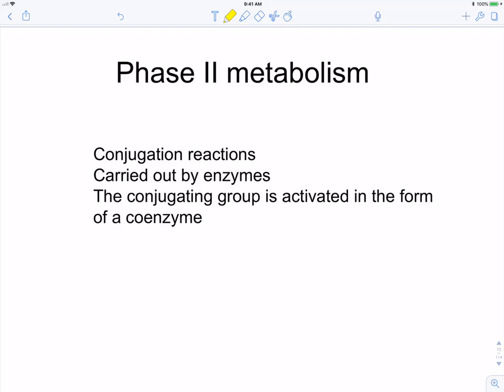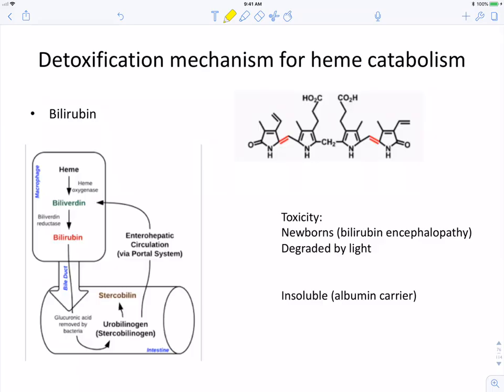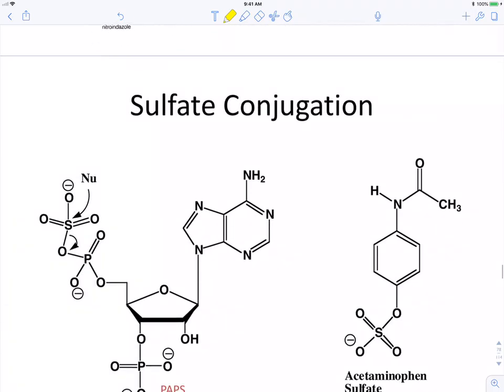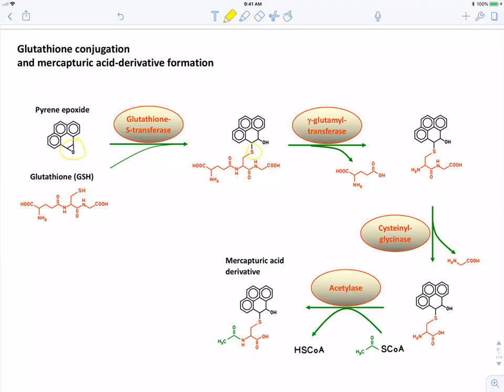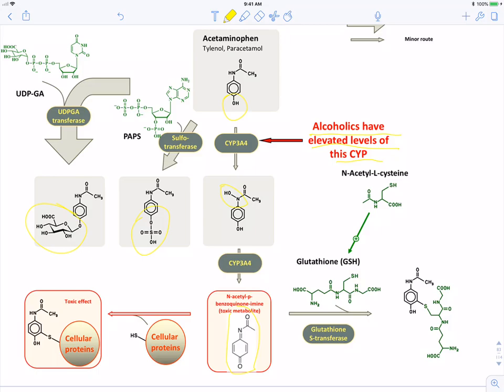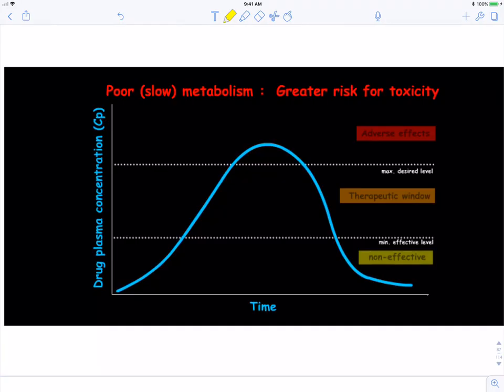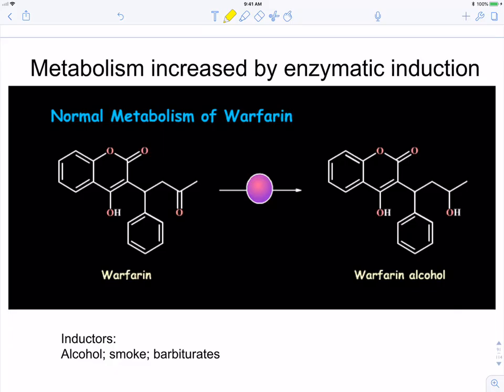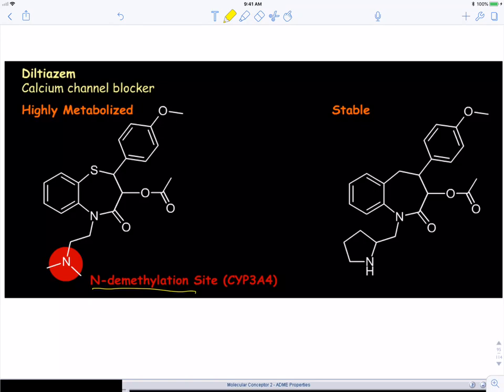Module 3 (6) Learning Materials CHM 435 Medicinal Chemistry 2026 Spring C